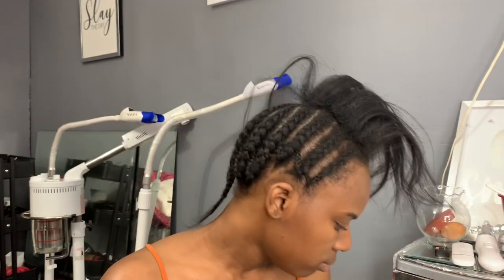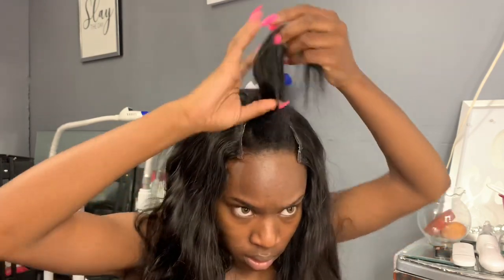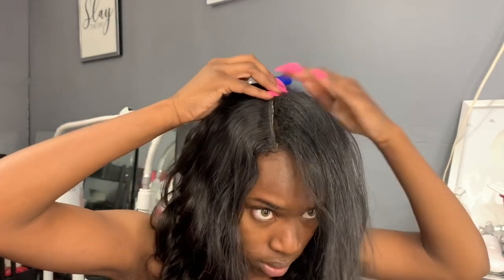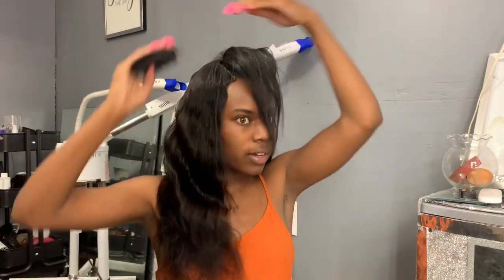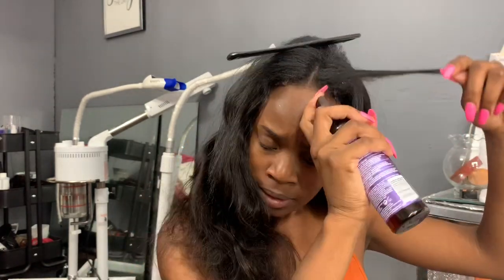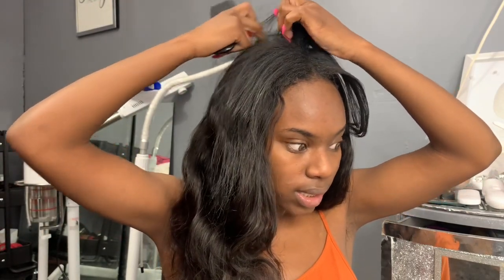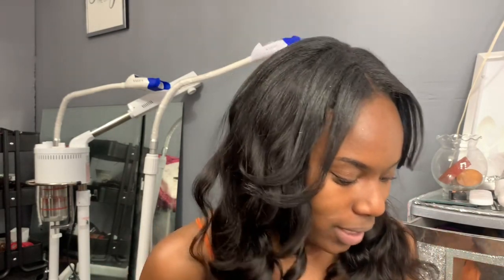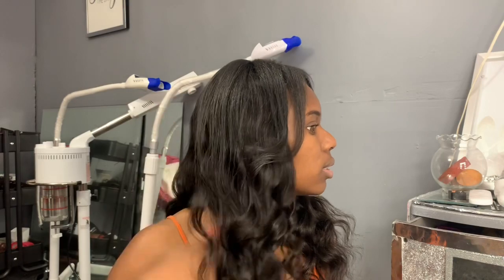The BEST UPART WIG EVER!! (Only $90) 😭😱 FT. VIVI BABI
Make sure to comment more videos you would like to see 🗣💕

❤️More videos will be posted soon

wig link

2x4 U-PART Human Hair Wigs 10A Grade Brazilian 100% Unprocessed Human Virgin Hair Body Wave 20 Inches For Black Women Human Hair Wigs Natural Color VIVI BABI Hair

(I do cheap promo videos and pictures)